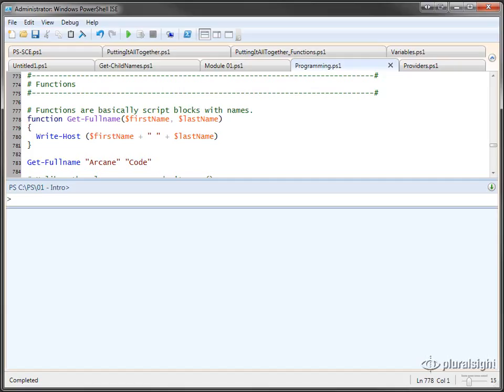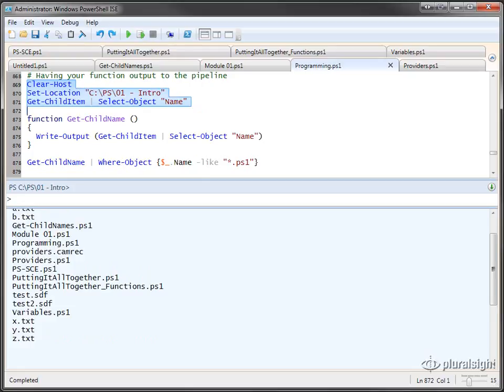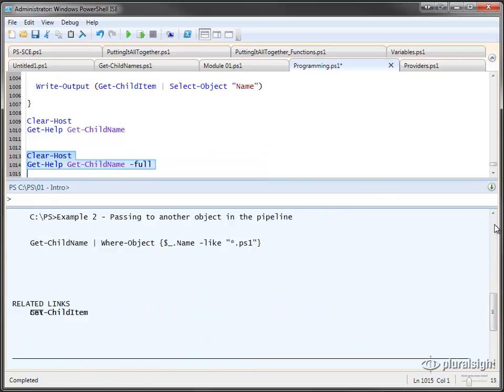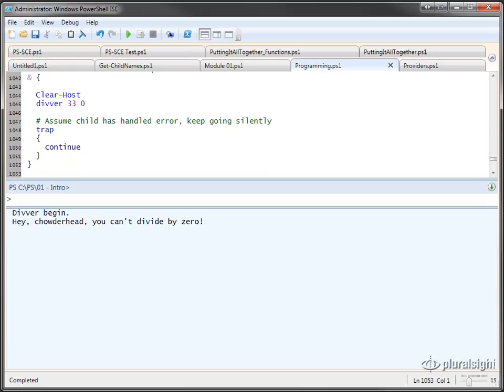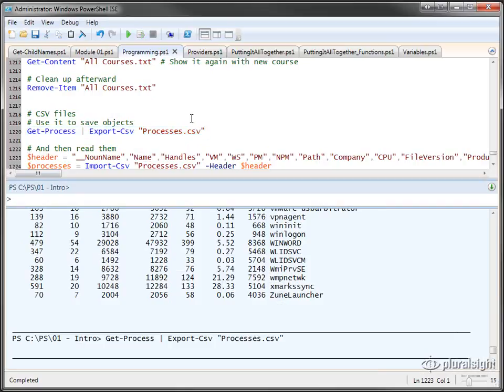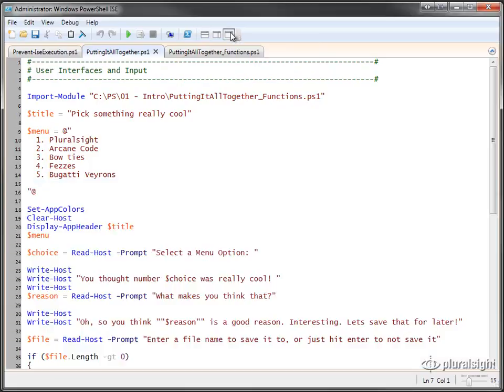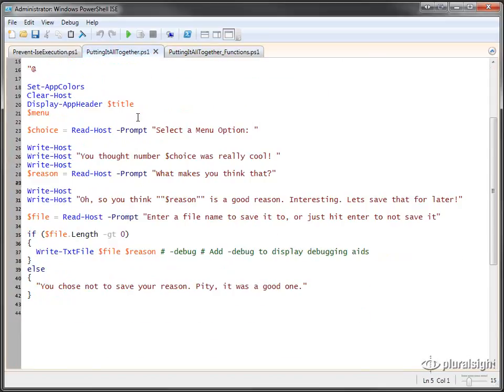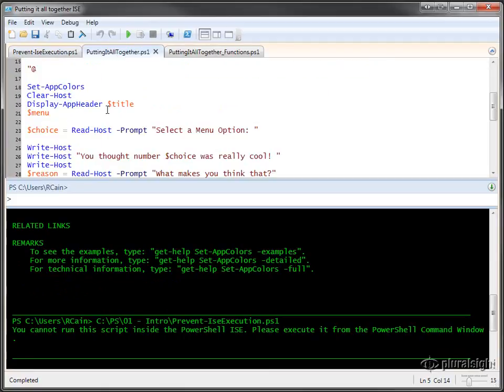Windows Power Shell Tutorial part 4 Powershell Advanced Programming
Here is what I have slated:

    The Windows PowerShell Console – Configuration and Customization.
    PowerShell Basics - Cmdlets, Parameters, Command Types, Command Information, etc…
    Output using the PowerShell Format command.
    Engaging the Windows File System.
    WMI and .NET primer (real basic)
    Variables in PowerShell
    Taking what you have learned and applying it